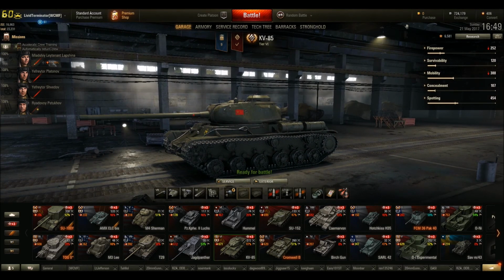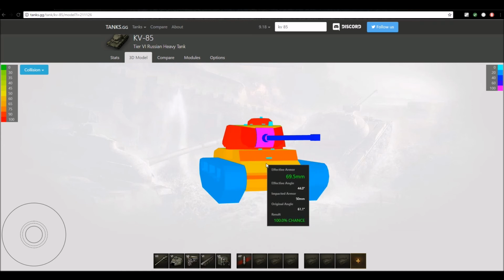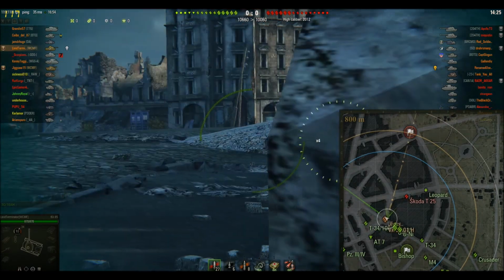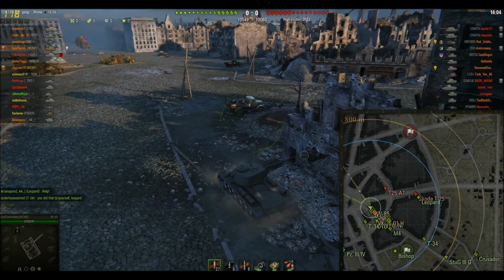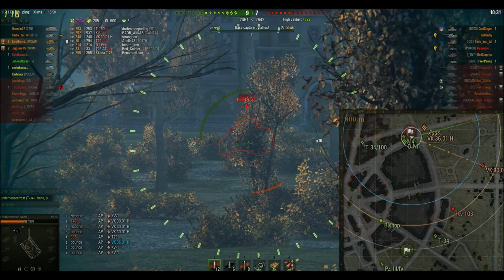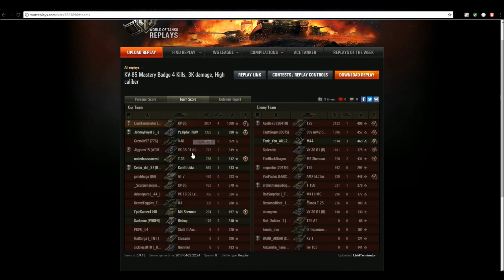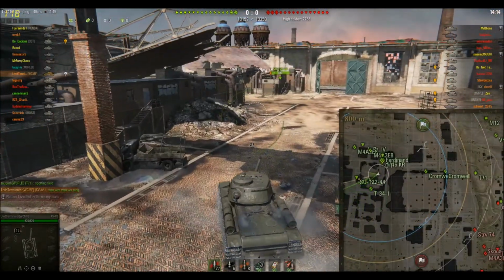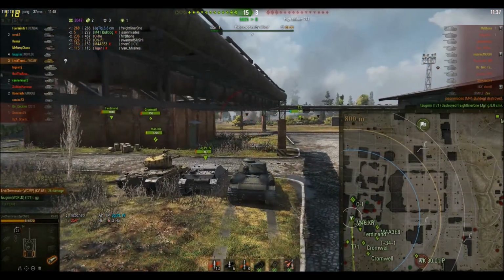World of Tanks: KV-85 Review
Today I review the kv-85. It's a great tank :)